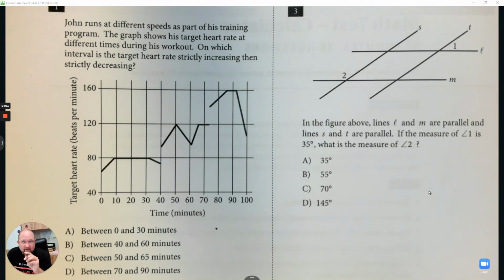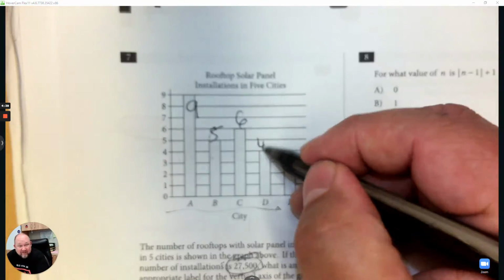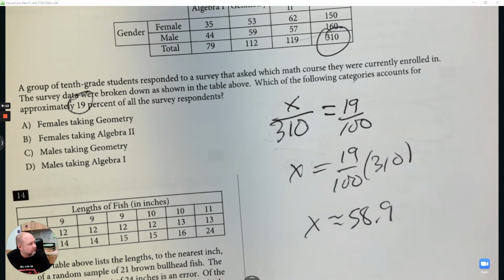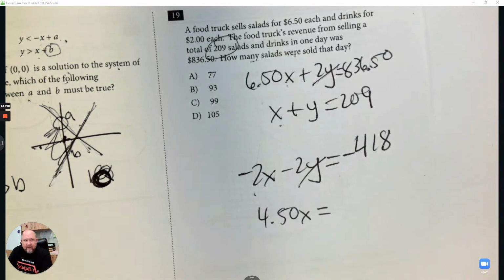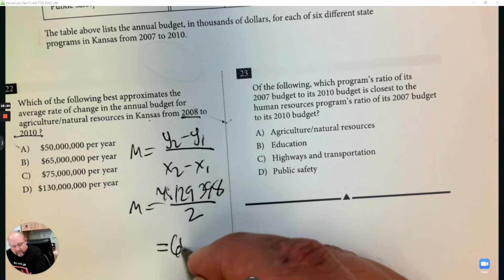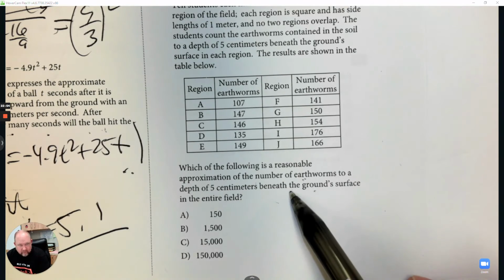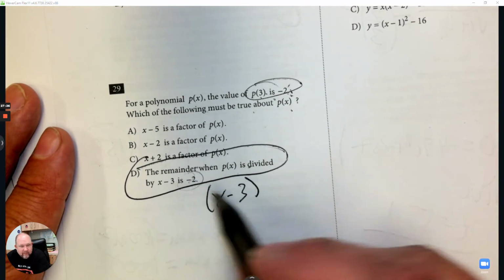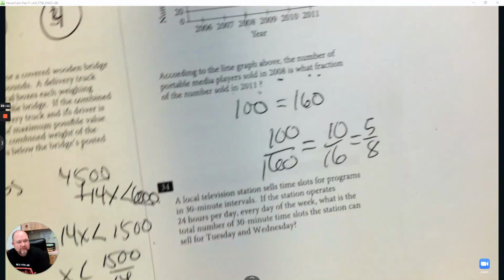SAT Practice #1 with Calculator Solutions